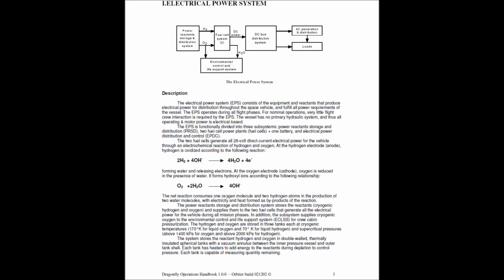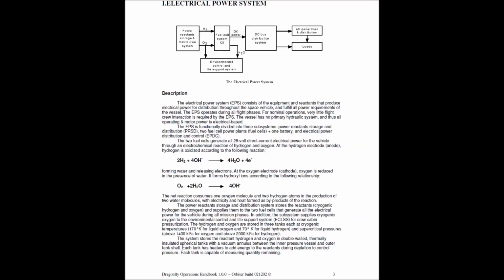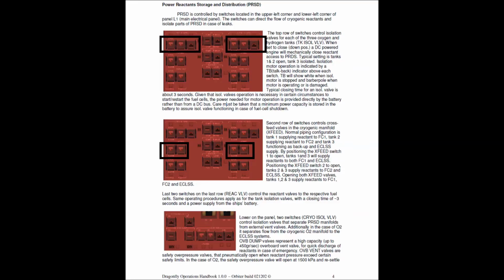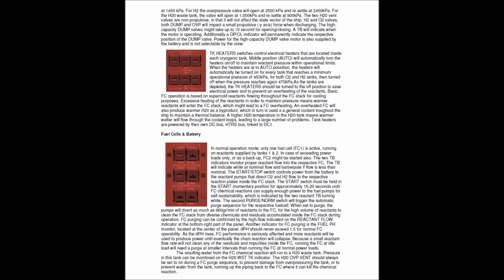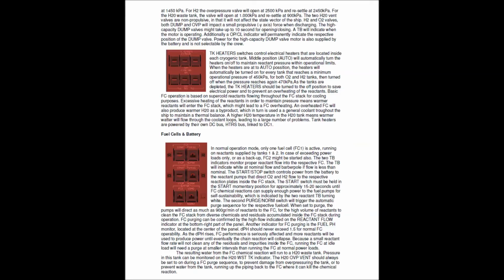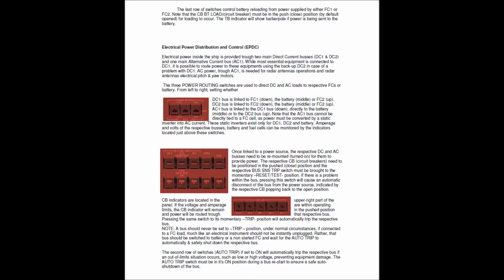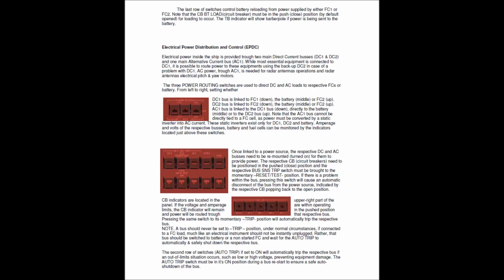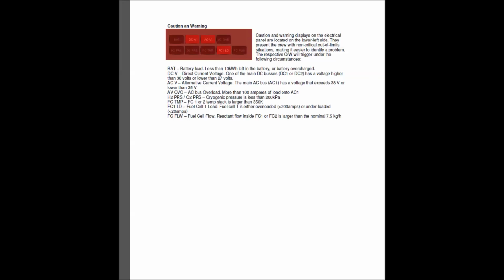Let's Play Orbiter 31 - Dragonfly Handbook 1/2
Me reading aloud the Dragonfly Operations Handbook. Boring.